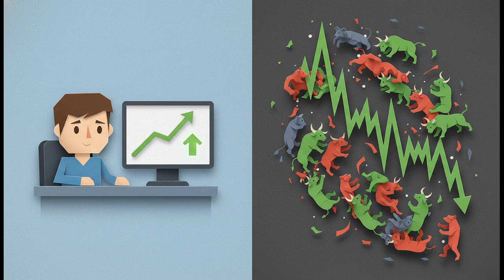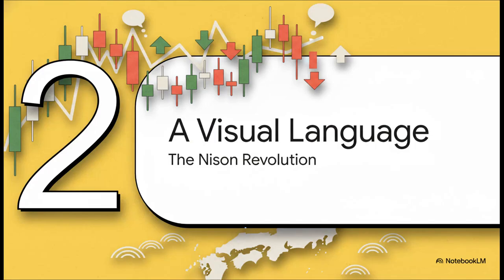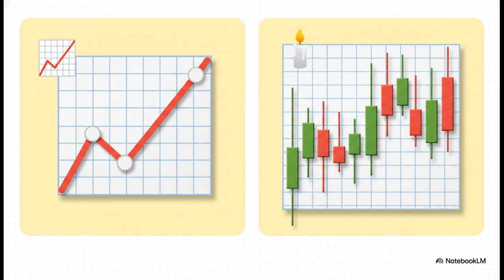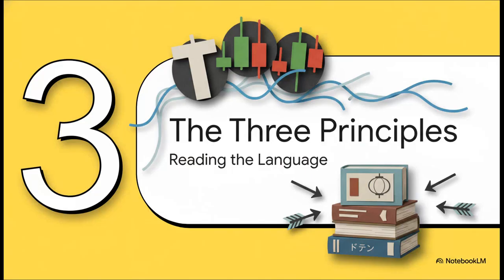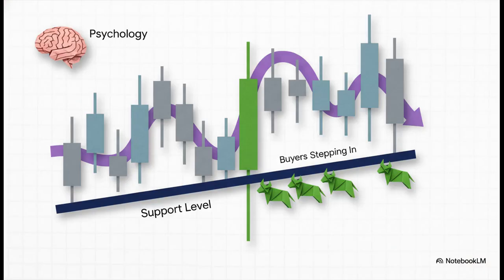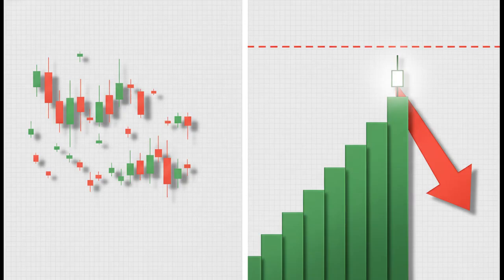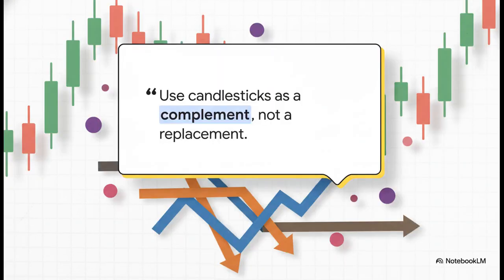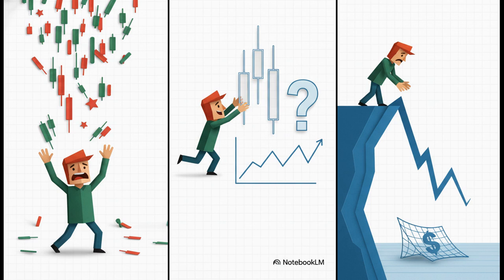Japanese Candlesticks Explained (Beginner to Pro)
🔥 Japanese Candlesticks Explained | Complete Beginner’s Guide 📊

In this video, we dive deep into **Japanese candlesticks**, one of the most powerful tools in technical analysis. If you want to understand how price moves and how traders read the market, this video is for you.

📌 What you’ll learn:
• What Japanese candlesticks are
• Structure of a candlestick (Open, High, Low, Close)
• Bullish vs Bearish candles explained
• Most important candlestick patterns every trader should know
• How to read market psychology using candlesticks
• How to use candlesticks in real trading

💡 Japanese candlesticks help you understand the **story behind price movement** — once you learn this, charts become much easier to read.

📈 This video is perfect for:
• Intraday traders
• Swing traders
• Anyone learning price action